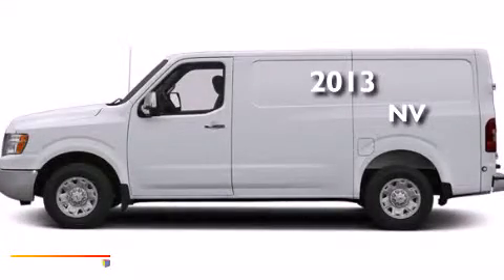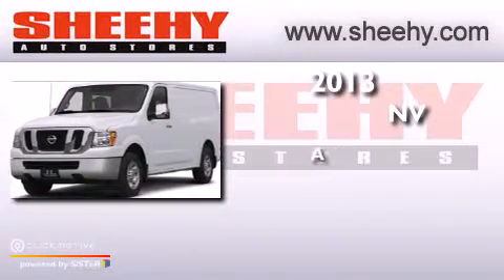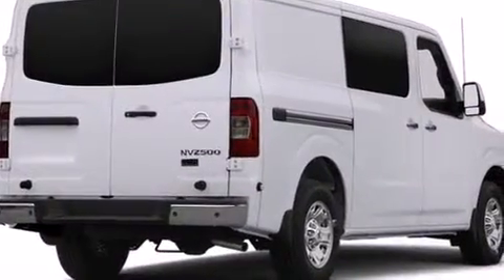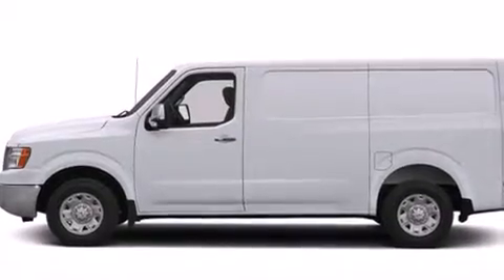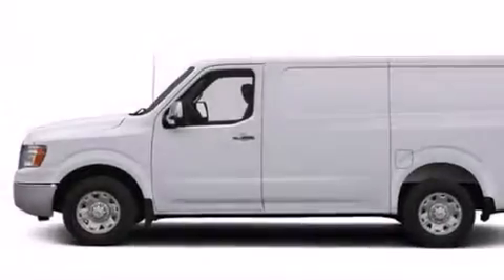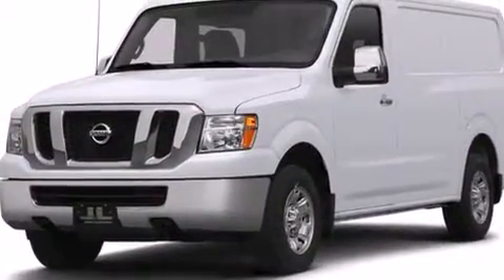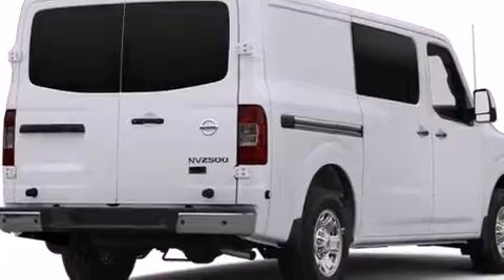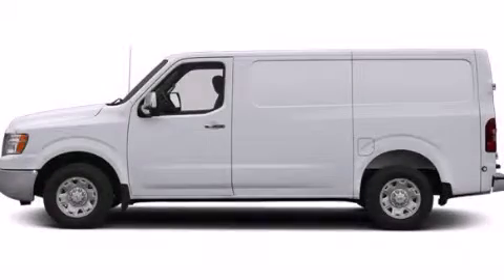2013 Nissan NV Glen Burnie MD 21061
We have been honored to serve the Glen Burnie MD area , we promise that your experience at our dealership will exceed your expectations ! Year : 2013 Make : Nissan Model : NV Engine : Gas V6 4.0L/241 Trans . : Automatic Exterior : Glacier White Interior : Charcoal Stock : E106211 Sheehy Nissan Glen Burnie 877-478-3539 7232 Ritchie Hwy Glen Burnie , MD 21061